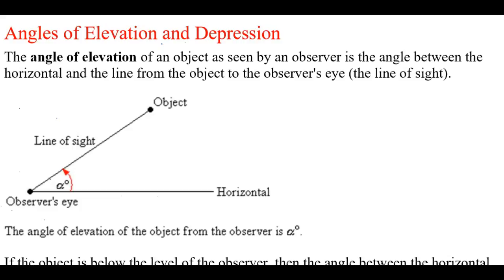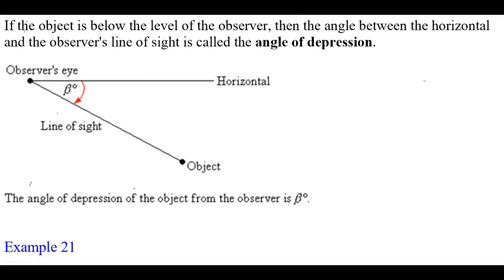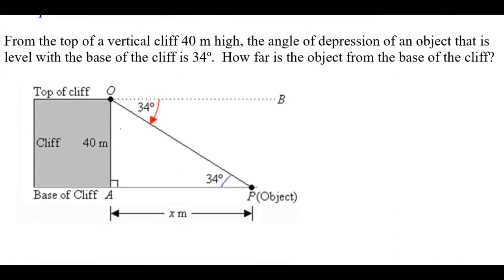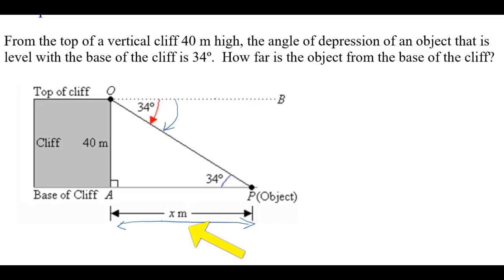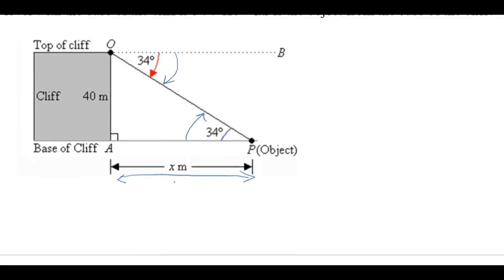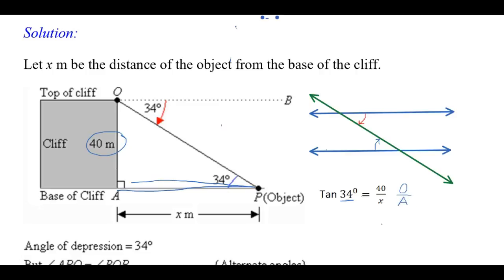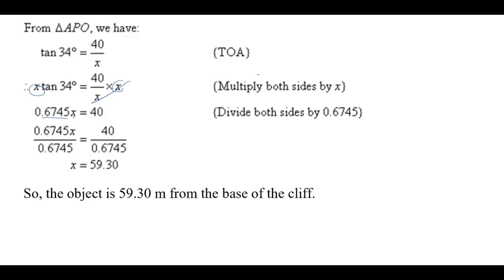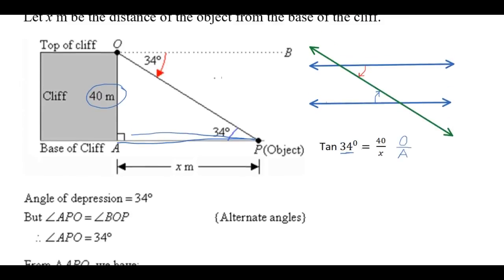Angle of Elevation and Depression